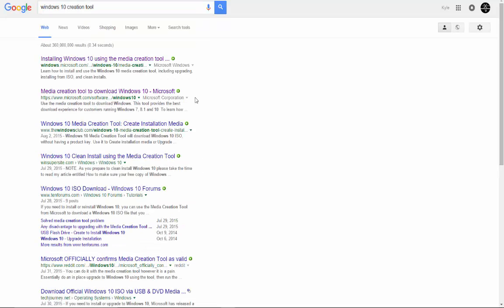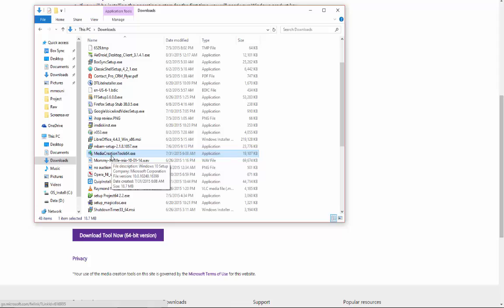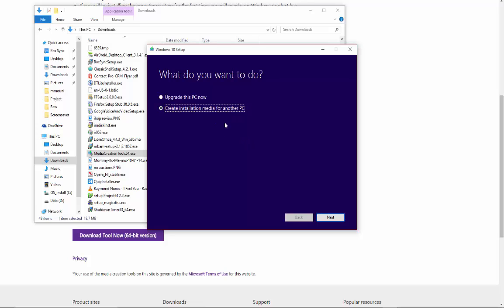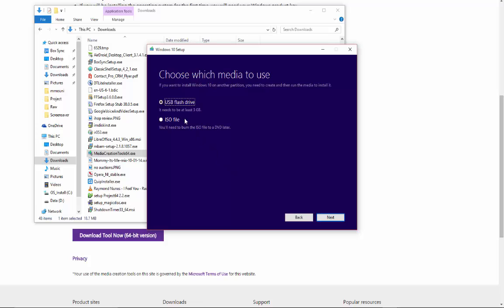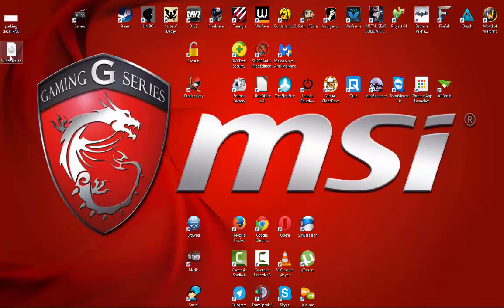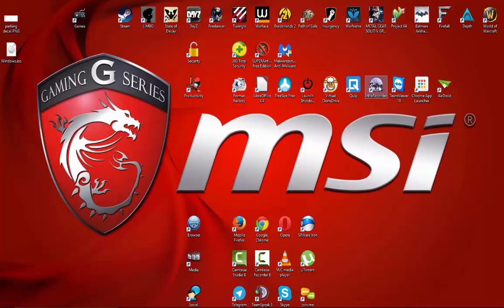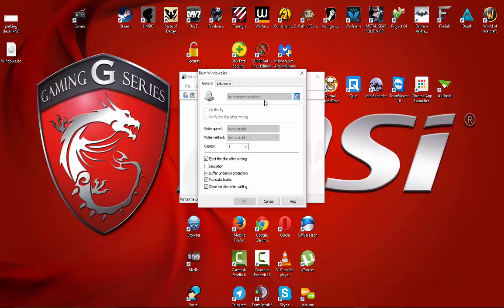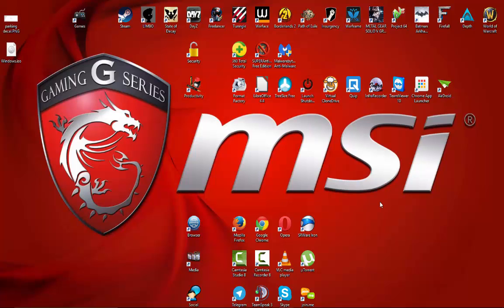How to Get Windows 10 Free!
In this brief video, I show you how to download the windows 10 Media Creation Tool to either directly upgrade to Windows 10, or to create a Windows 10 install Disc.